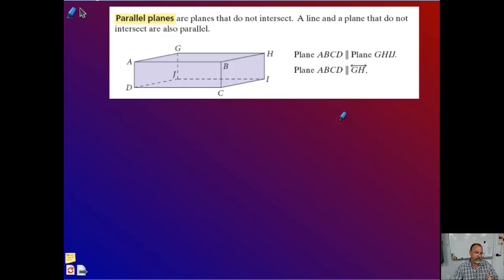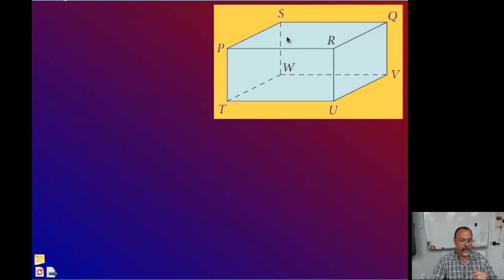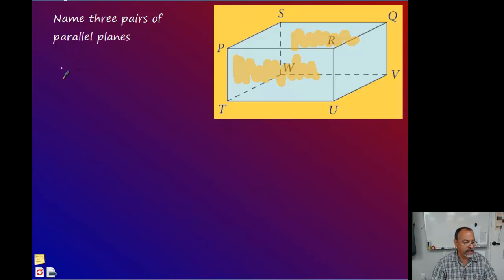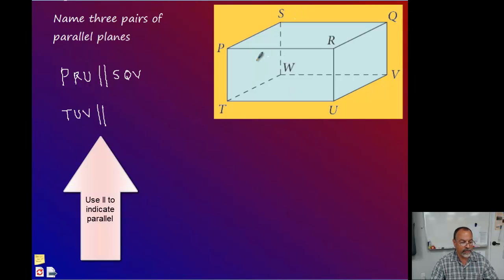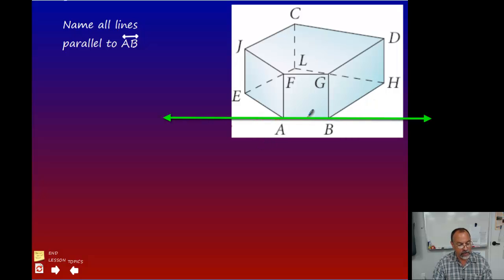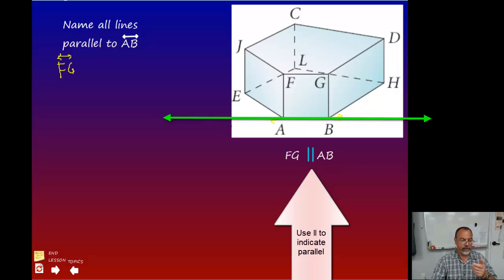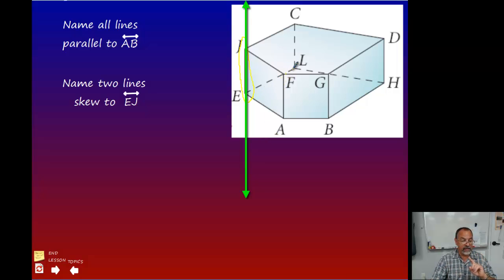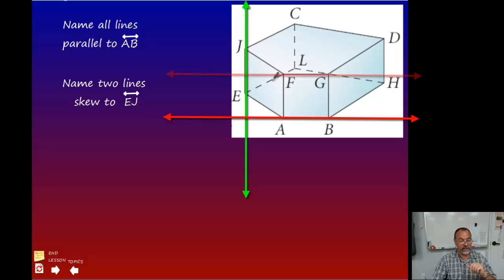G14E - Parallel Planes